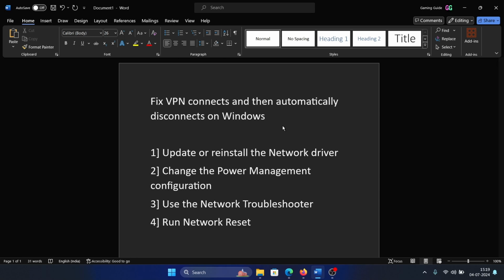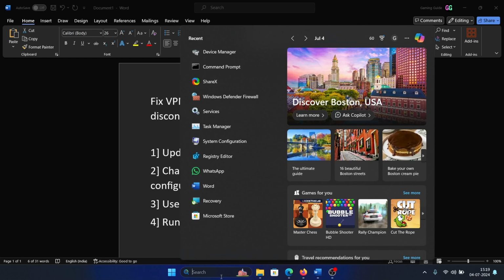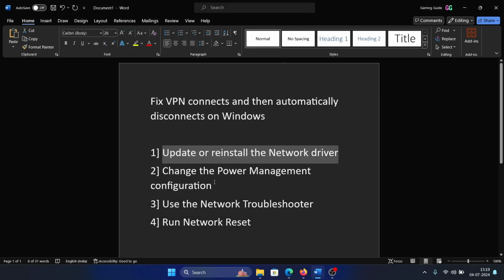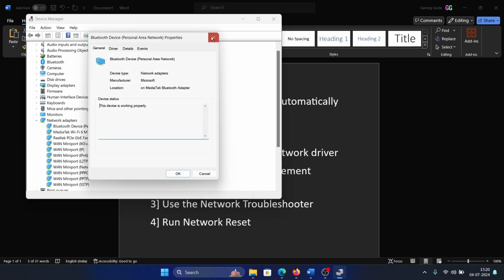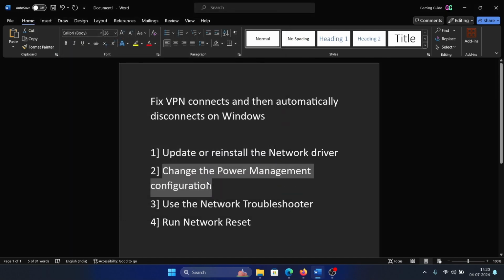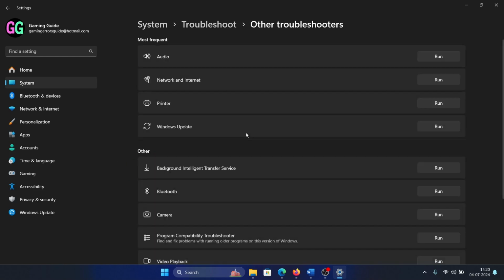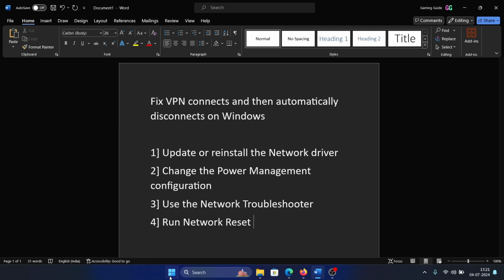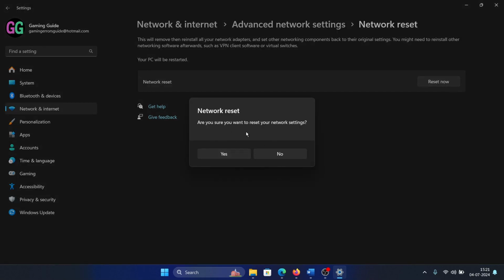How to Fix VPN Connects and Then Automatically Disconnects on Windows 11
Video Title: How to Fix VPN Connects and Then Automatically Disconnects on Windows 11

If you wish to Fix VPN connects and then automatically disconnects on Windows, then please watch this video.